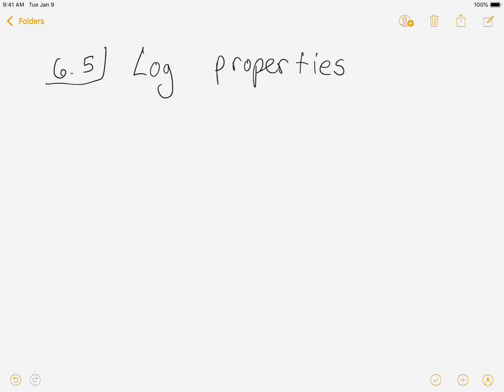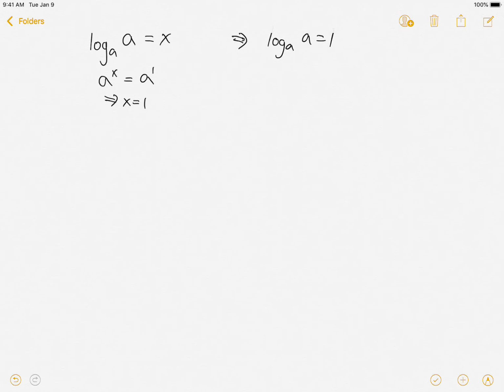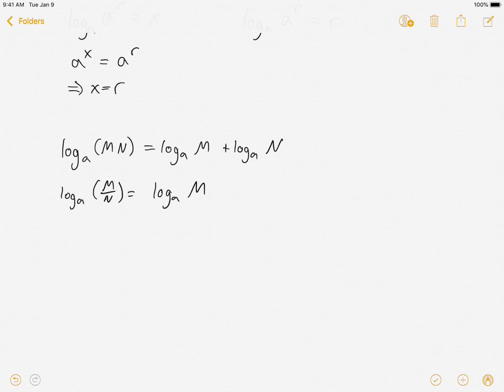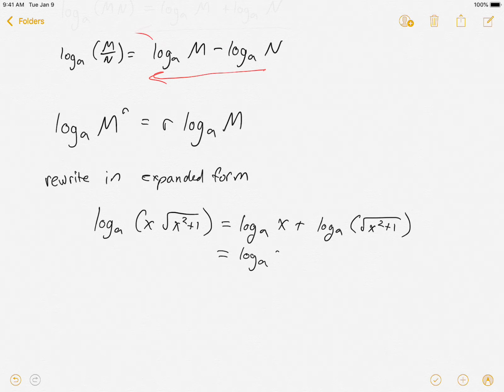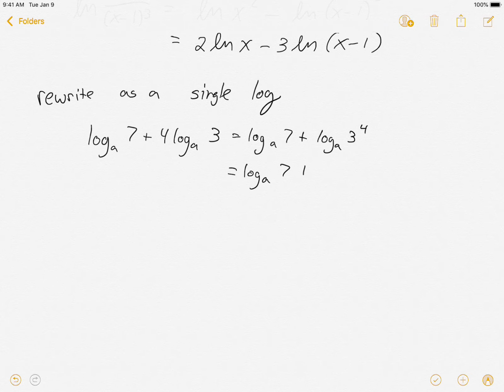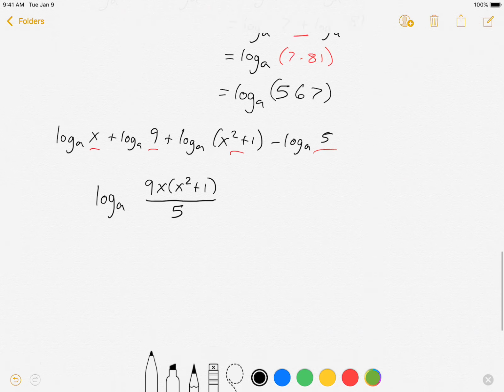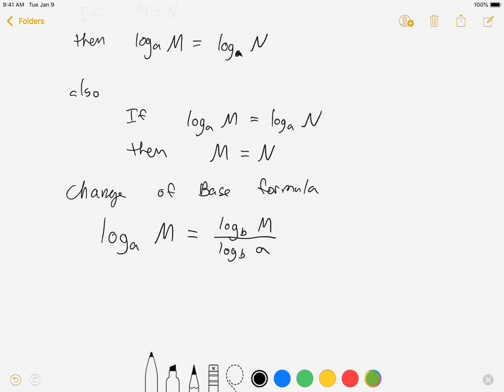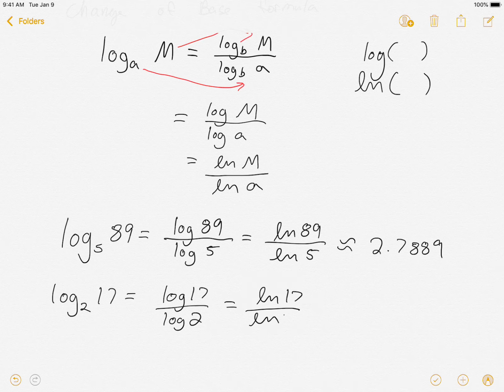6 5 Log Properties